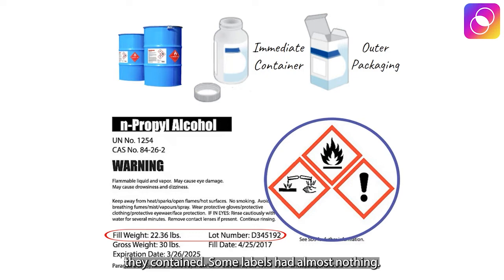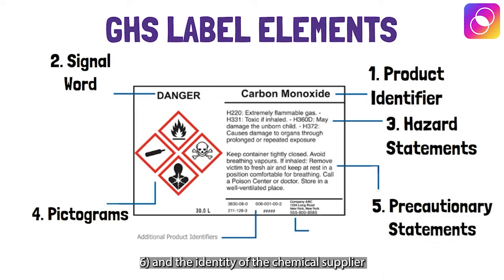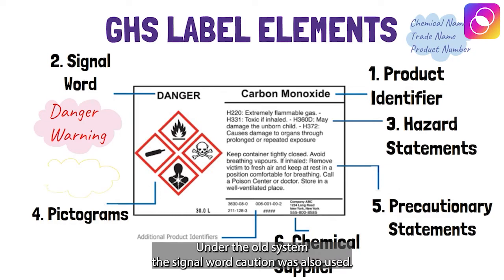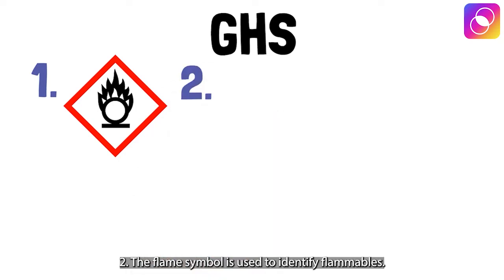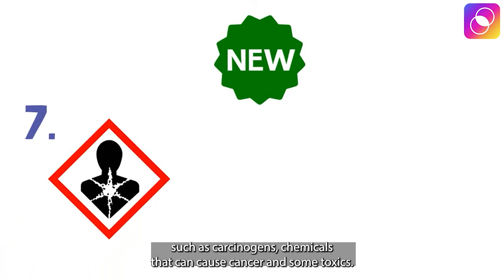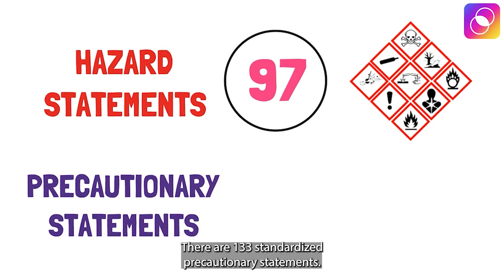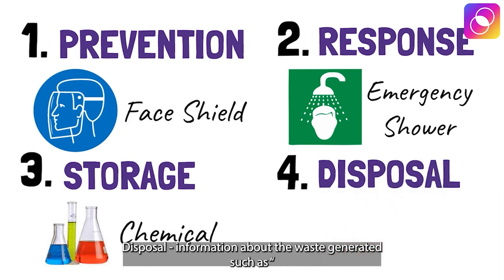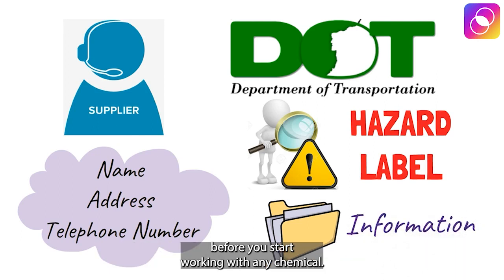6 Essential Elements of Chemical Label